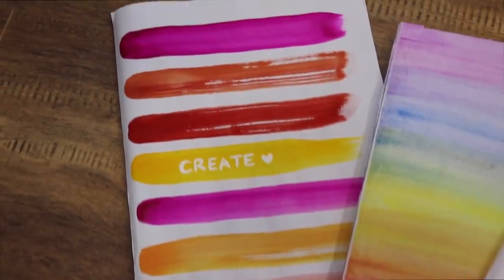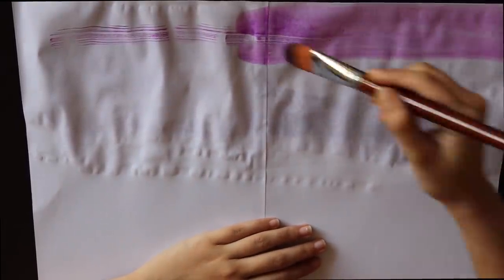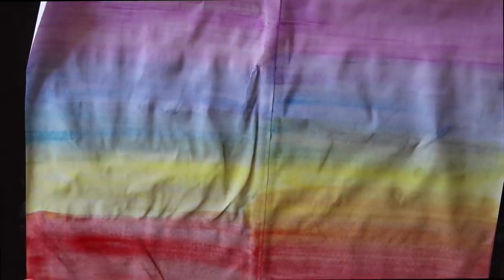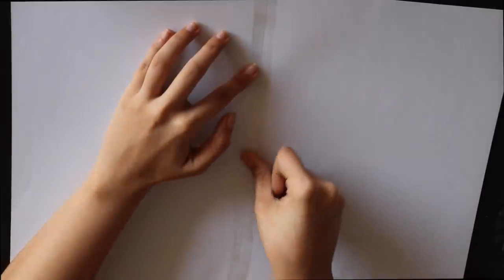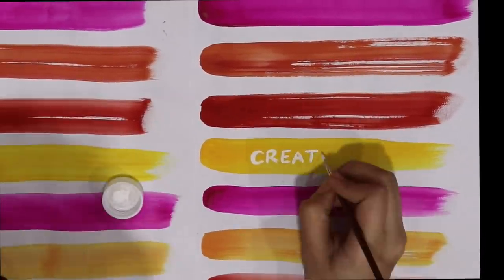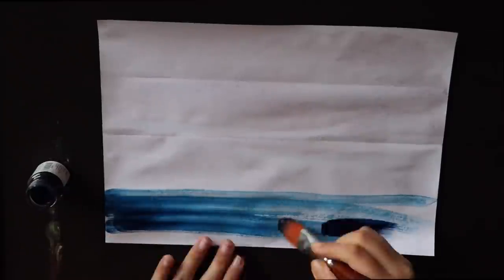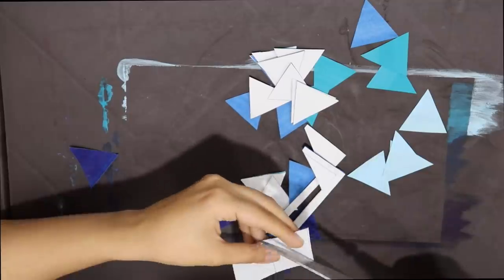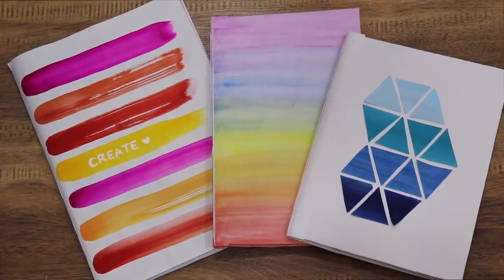(v.v.v. easy) DIY Notebooks with things you already have! Fun Family Quarantine Activity 😍| Heli Ved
602, Crest Mukta, Off Veera Desai Road, Above Hard Rock Cafe, Fun Cinema Lane, Near Yash Raj Studio, Andheri West, Mumbai, Maharashtra. PIN : 400053

Love,
Heli ;)